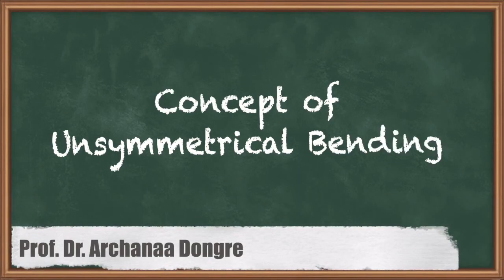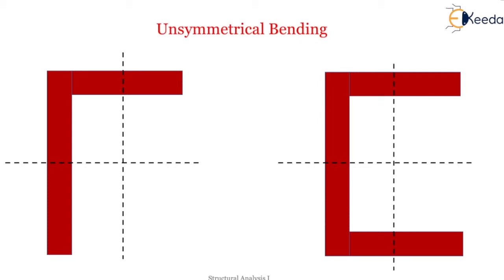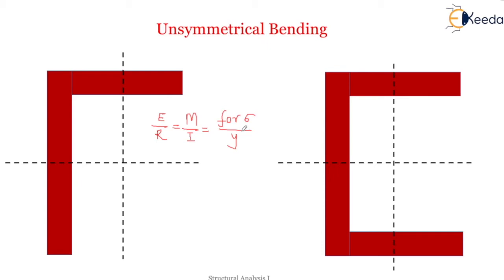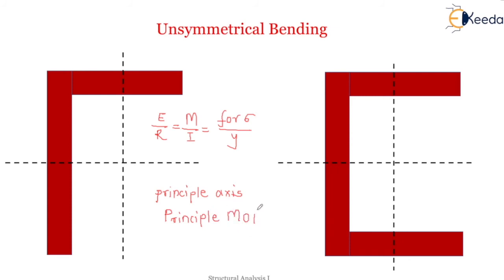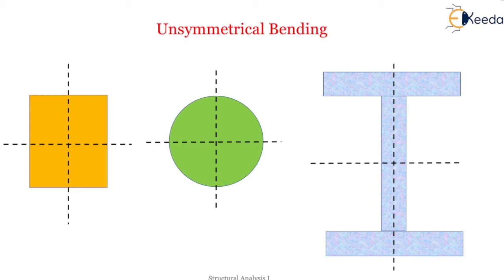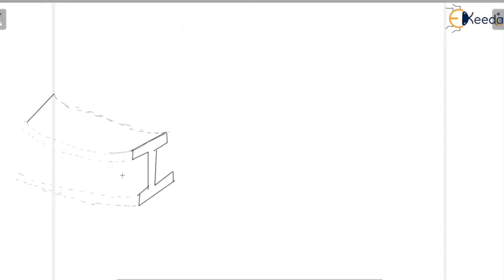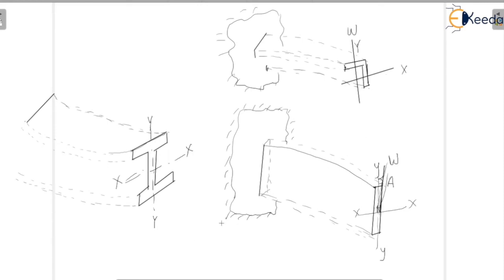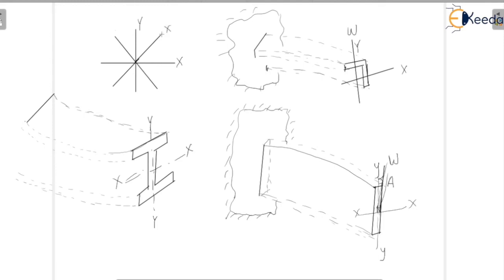Concept of Unsymmetrical Bending - Unsymmetrical Bending - Structural analysis 1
Video Name - Concept of Unsymmetrical Bending

Chapter - Unsymmetrical Bending

Happy Learning